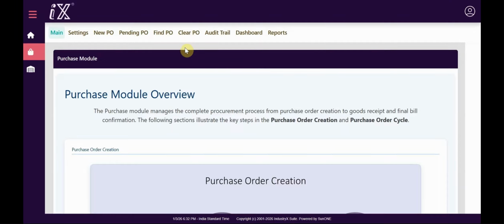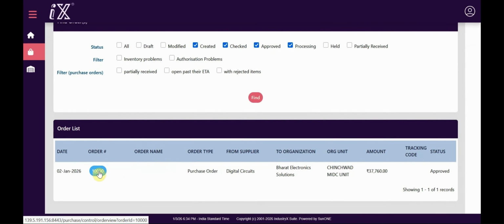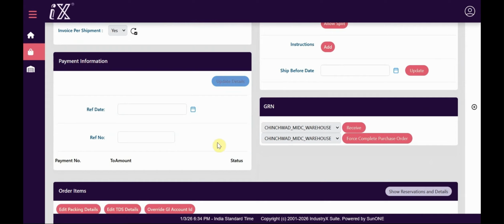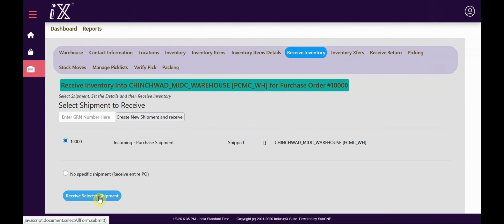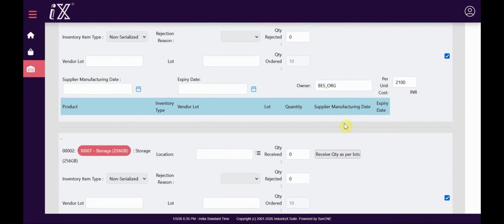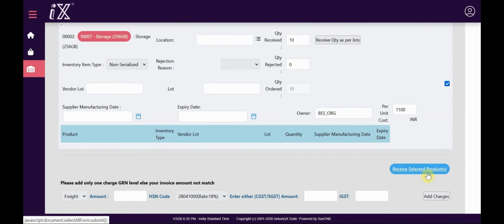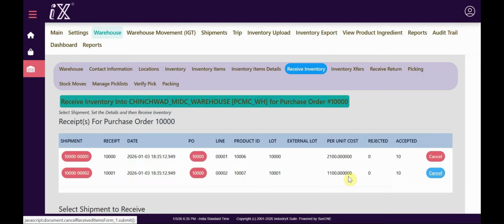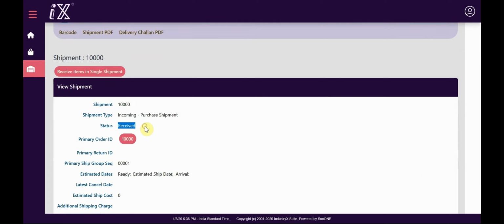IndustryX Suite ERP | Goods Receipt Note (GRN) Creation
In this video, we explain Goods Receipt Note (GRN) Creation in IndustryX Suite ERP, where received materials are officially recorded against a Purchase Order.

You’ll learn how to:
Create GRN against approved Purchase Orders
Receive full or partial quantities
Update inventory automatically on receipt
Track pending vs received quantities
Maintain complete PO-to-stock traceability

GRN ensures accurate inventory, purchase control, and clean hand-off between procurement and stores.

IndustryX Suite ERP provides a controlled yet flexible GRN process, ideal for manufacturing and inventory-driven businesses.

📌 Ideal for:
Stores & Inventory Teams
Purchase & Procurement
Manufacturing Operations
ERP Implementers